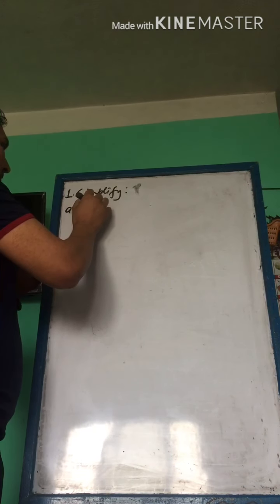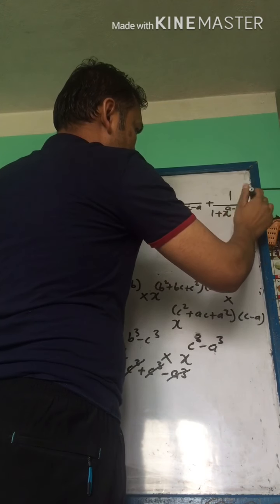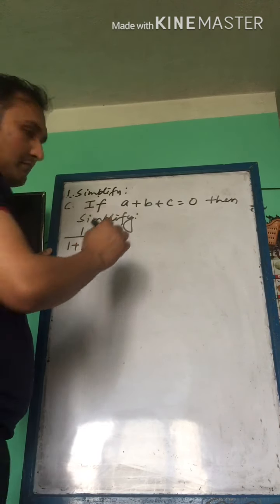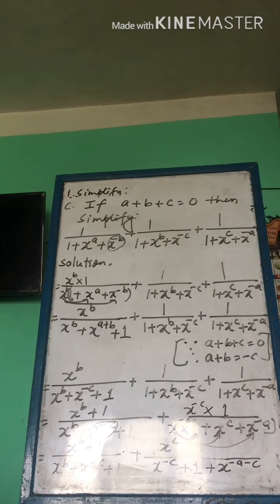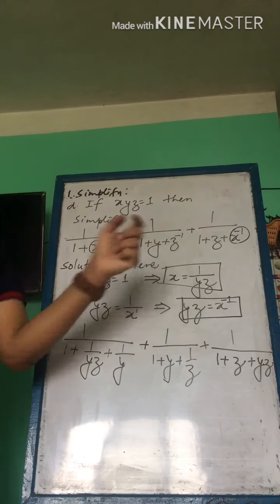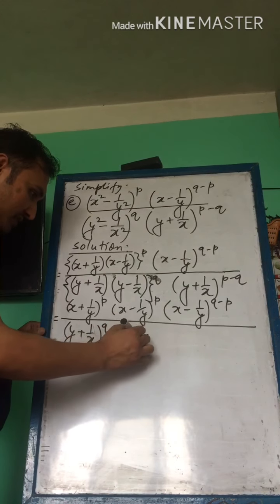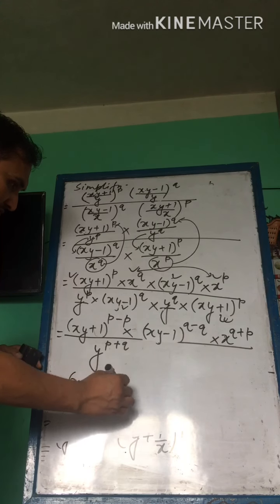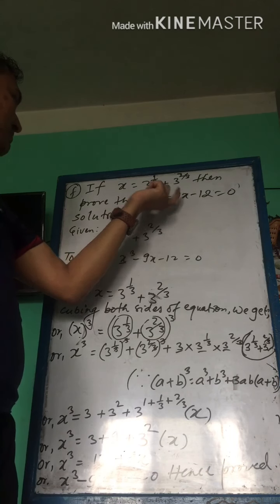How to solve the problems related to indices , in english